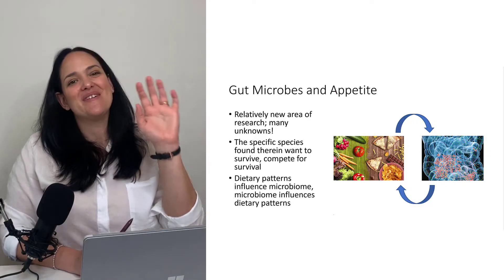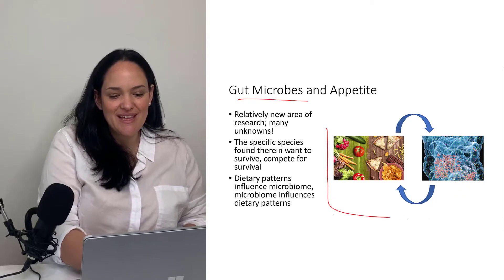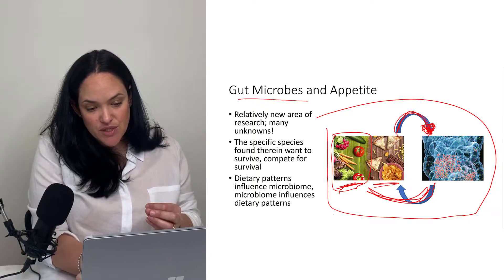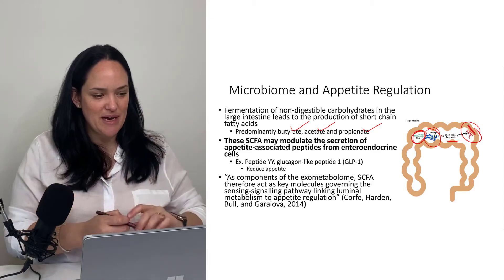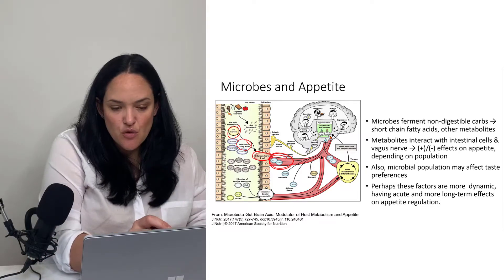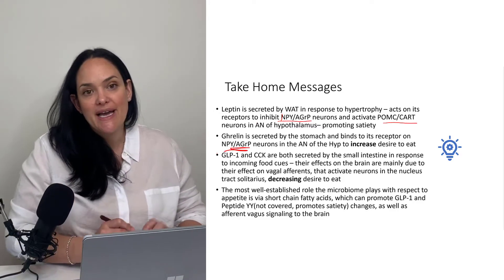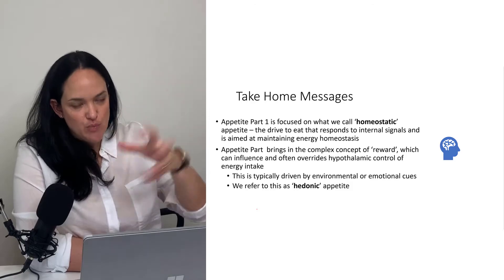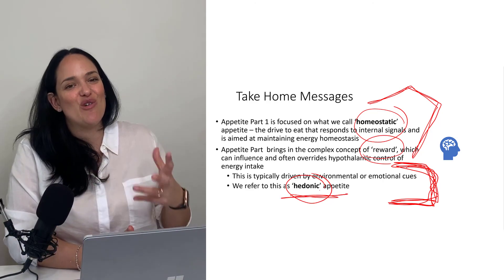The Microbiome and Appetite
The bacteria and other organisms that exists in your body can play a role in influence the quality and quantity of your diet. We still have a lot to learn about this, but it is a fascinating area of active research